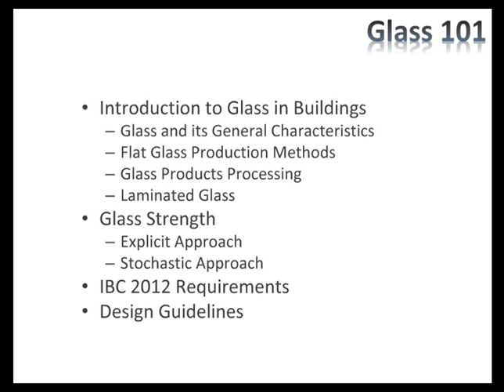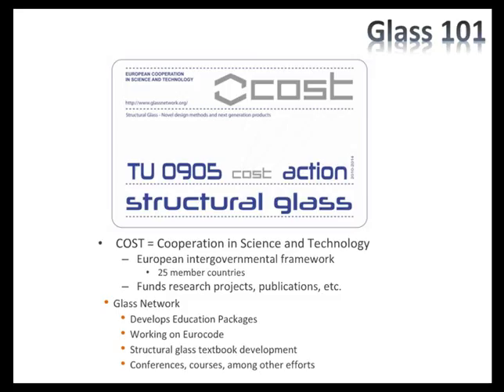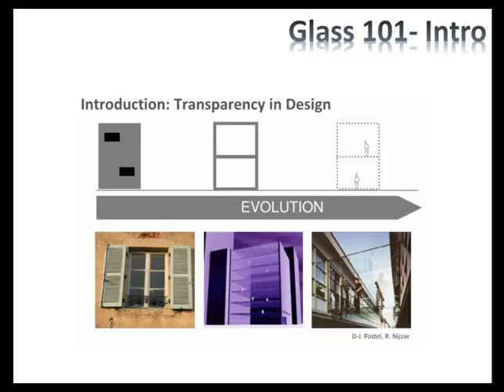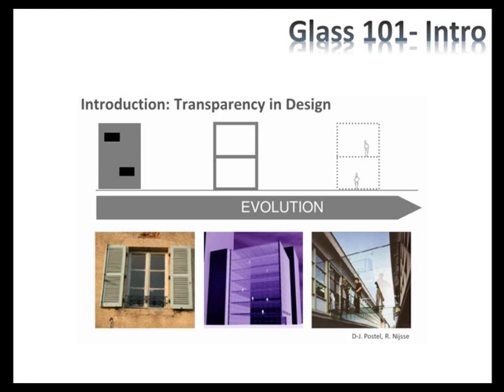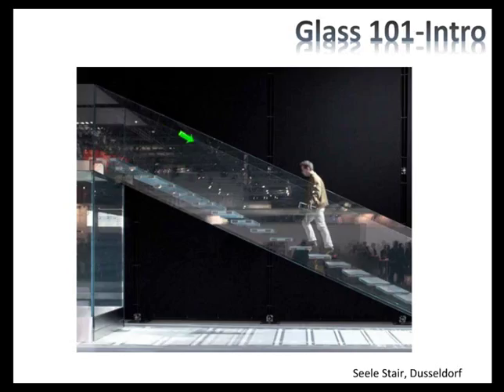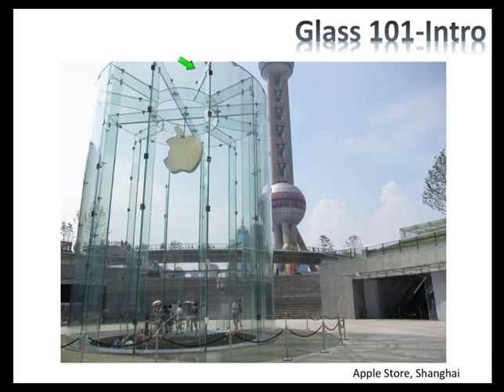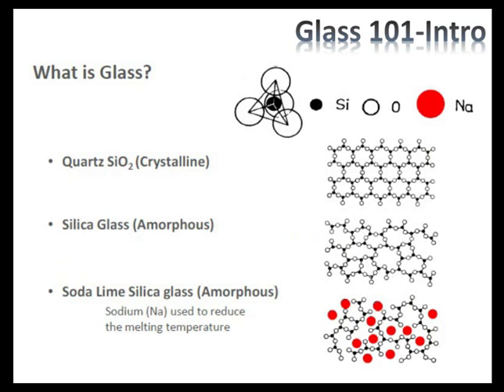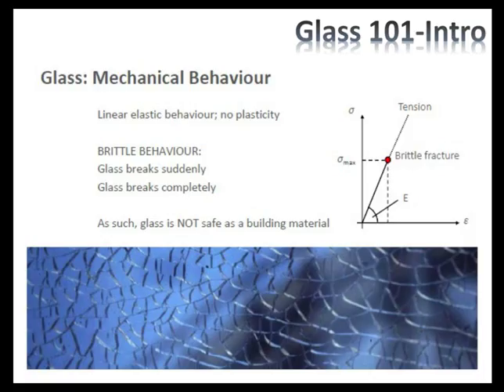Glass 101: A Crash Course in Structural Glass and the Requirements of 2012 IBC Chapter 24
Glass is a unique material from a design standpoint and is not commonly covered in university courses in the US. Additionally, there is very little printed material that provides solid design guidance. Despite this, there has been a trend towards more opacity in architecture both nationally and internationally, and there is immense opportunity for design of unique structures - small or large - made of glass.

This web seminar covers the following topics:
- Underlying concepts of glass as a structural material.
- Basics of glass design.
- Structural-related requirements of 2012 IBC Chapter 24, Glass and Glazing.
- Thought process related to redundancy and post-breakage behavior given that glass is a brittle material and subject to spontaneous failures that may not be related to imposed stresses.
- Design process outlined in ASTM E1300, Practice for Determining Load Resistance of Glass in Buildings, which is referenced in IBC Chapter 24 and can be somewhat vague when designing elements more complicated than a standard window pane.